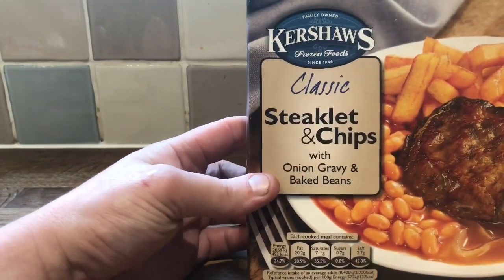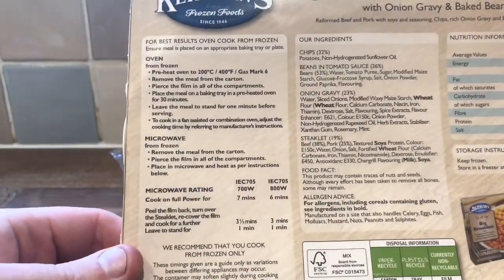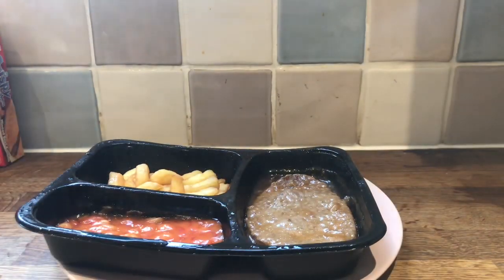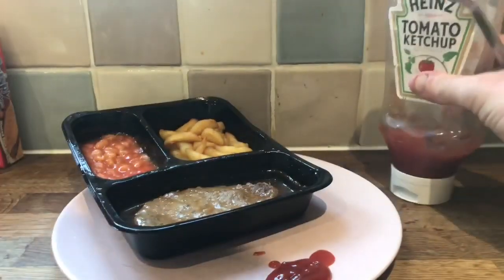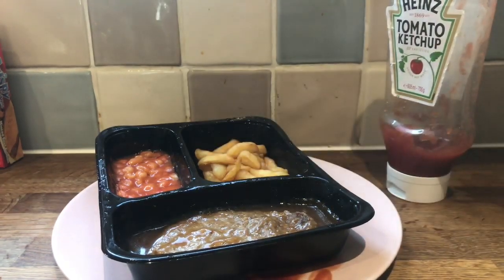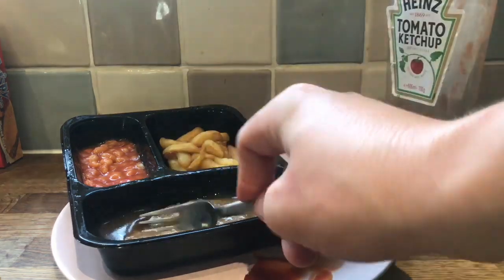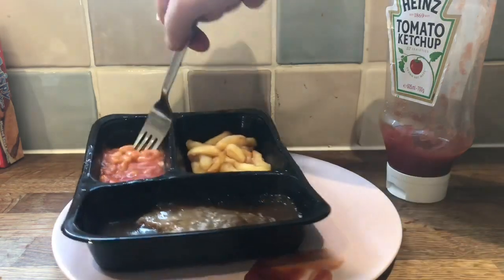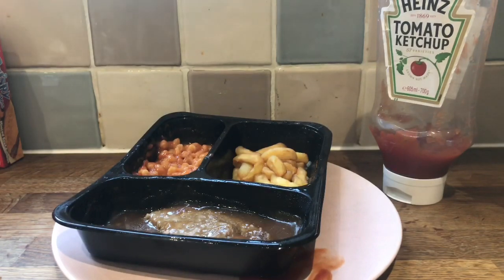Kershaws Classic Steaklet & Chips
Special Thanks To My Channel Members:
Anton Blake-Cox
3DRevolution

Special Thanks To My Patreons:
Anton Blake-Cox